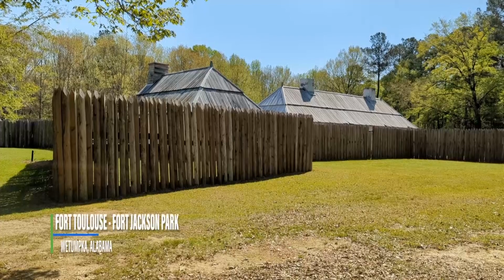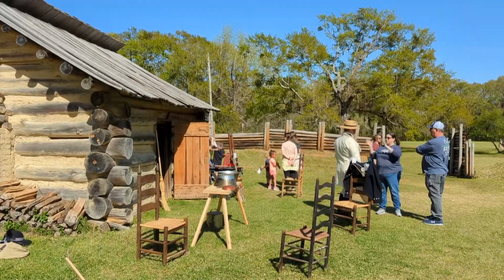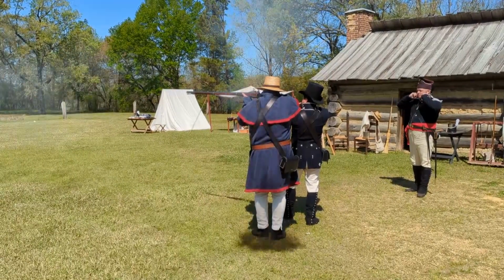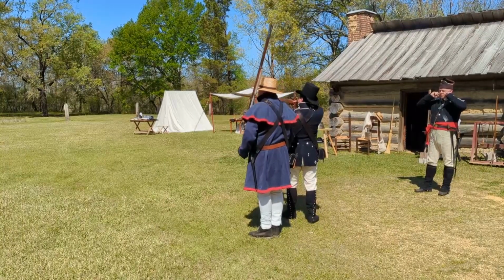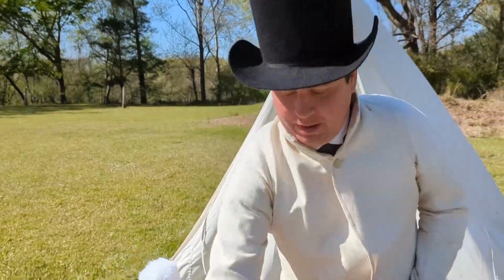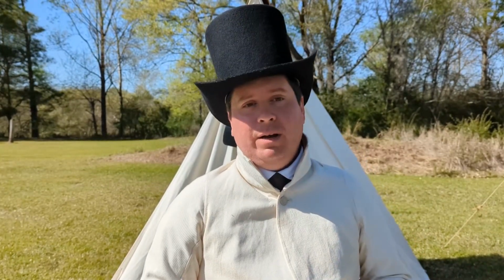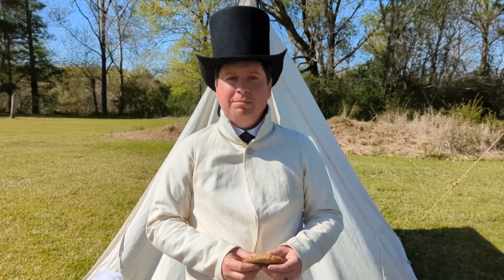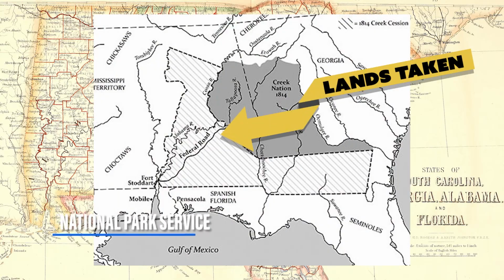History comes alive at Fort Jackson, Alabama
Fort Toulouse - Fort Jackson in Alabama is the site of centuries old French and American forts. Although the park in Wetumpka is best known for reconstructed Fort Toulouse, where living history presentations of French Colonial life take place, the Creek War of 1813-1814 and War of 1812 also come to life on special weekends at Fort Jackson. The historic U.S. fort was built in 1814 after the Battle of Horseshoe Bend and played an important role in both of those conflicts. In this new story, @TwoEggTV takes you to Fort Toulouse - Fort Jackson Park for a look as history comes to life in old Fort Jackson.